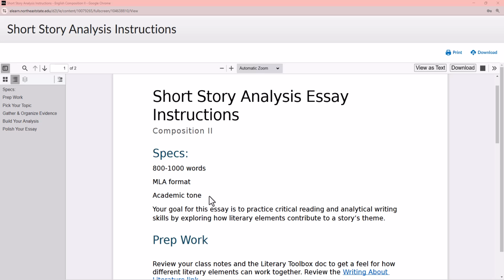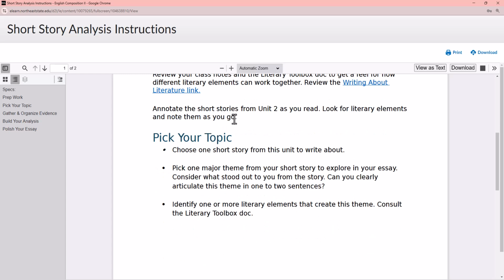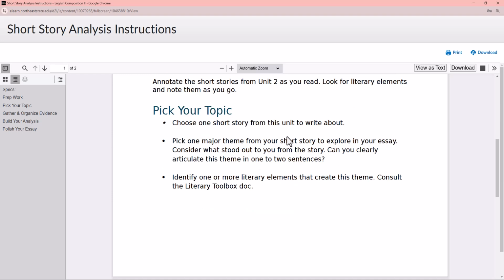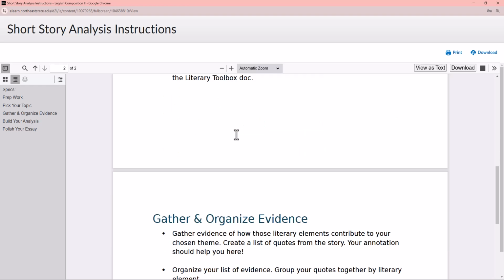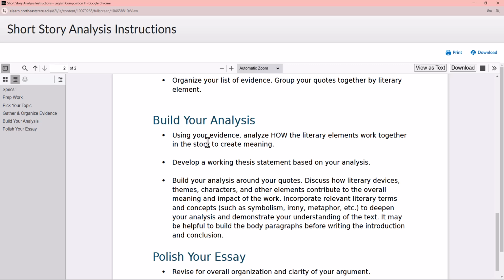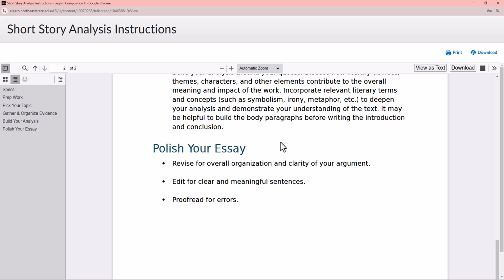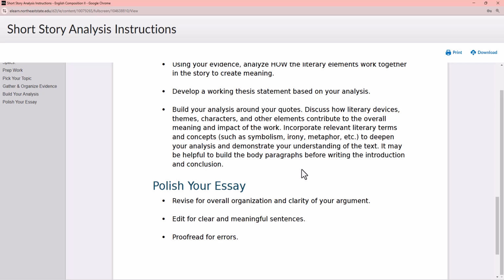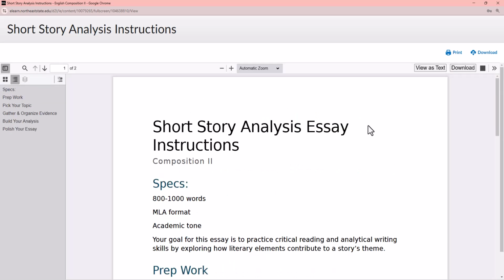Short Story Analysis Essay Instructions